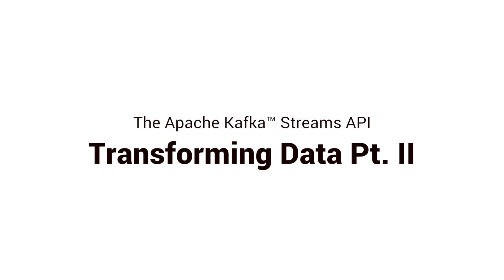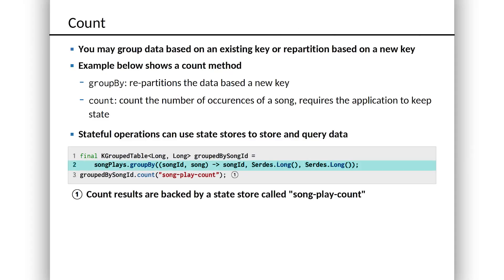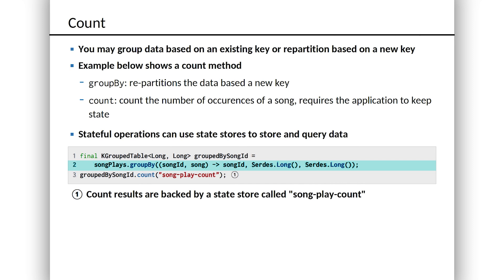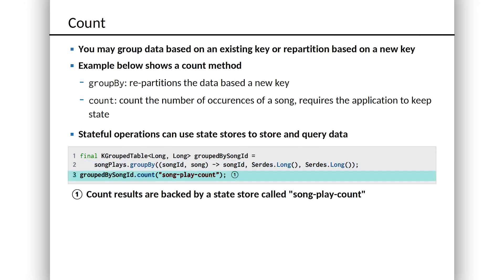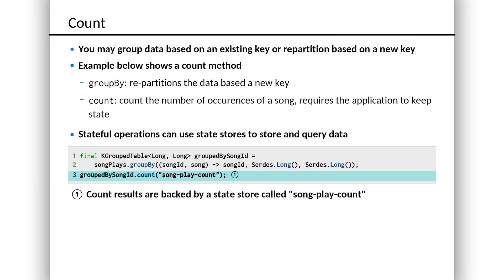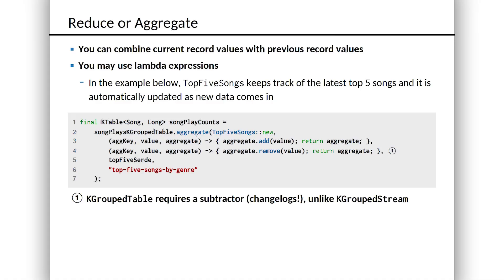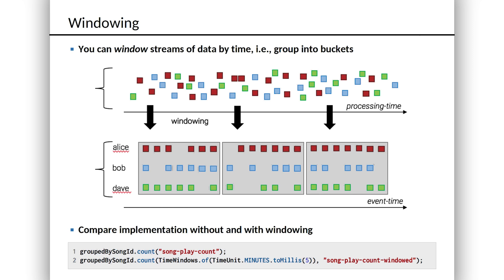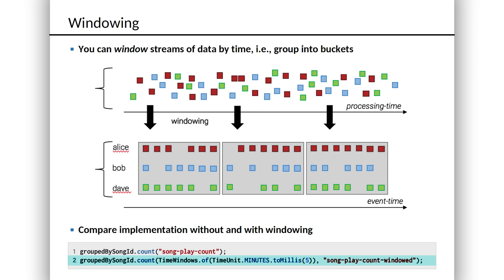4. Transforming Data Pt. II | Apache Kafka® Streams API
| Stateless transformations allow you to join streams and tables and to aggregate their contents. In this video, we show how to join a stream to a table and count unique occurrences of elements in the data.